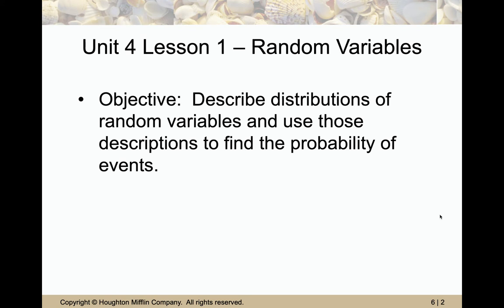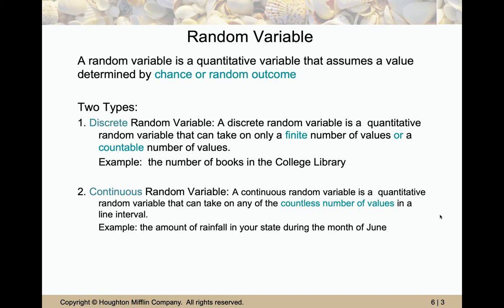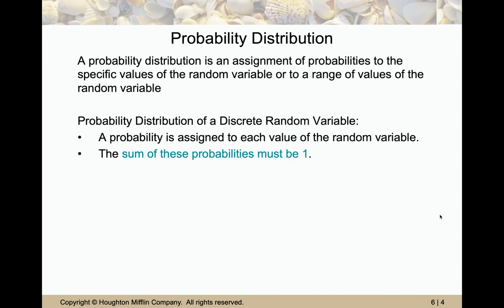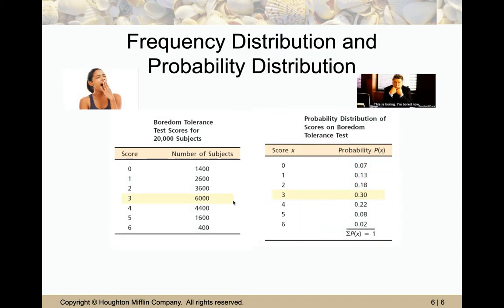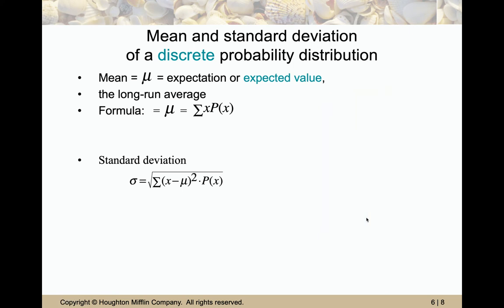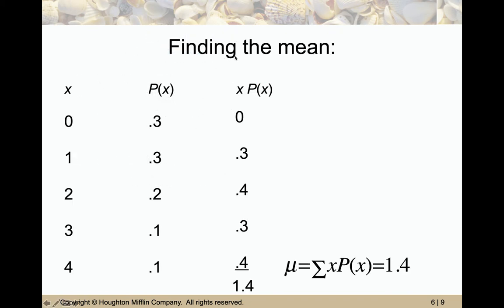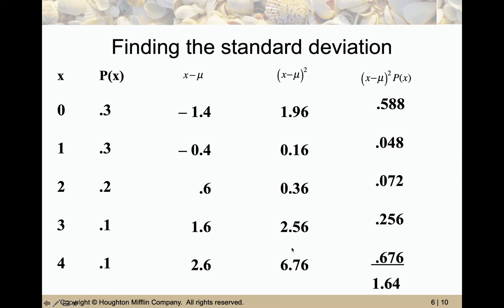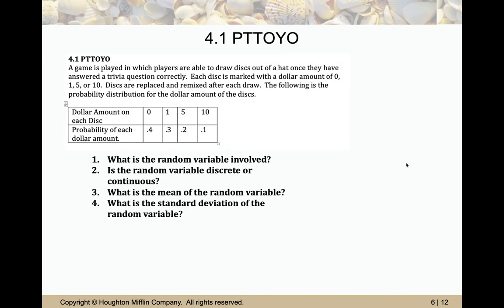Intro Stat 4.1 Random Variables